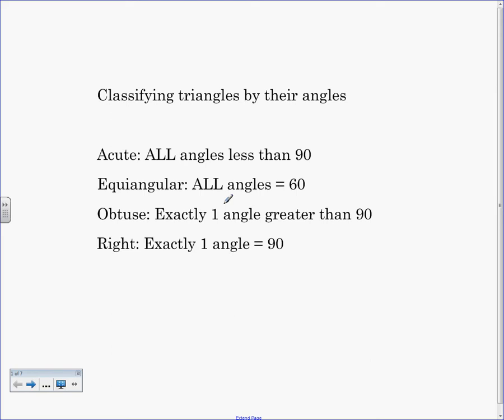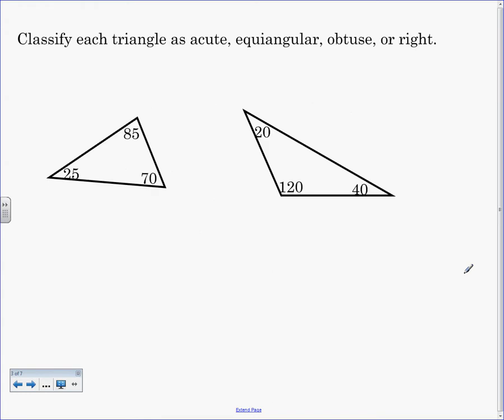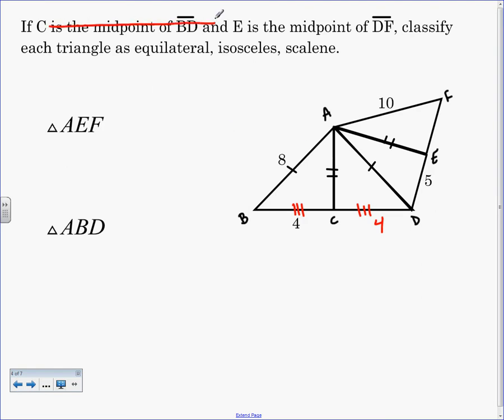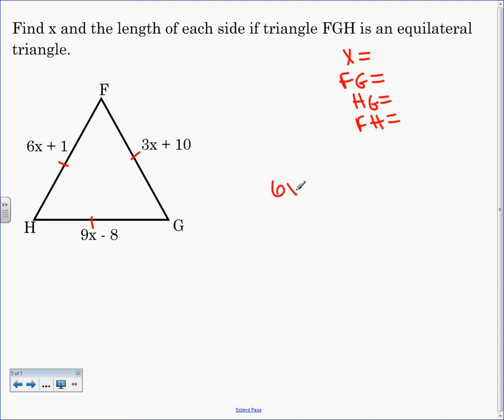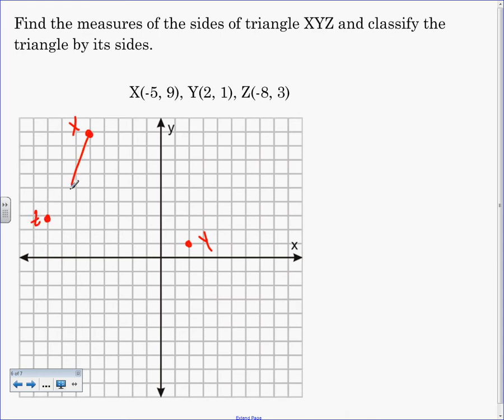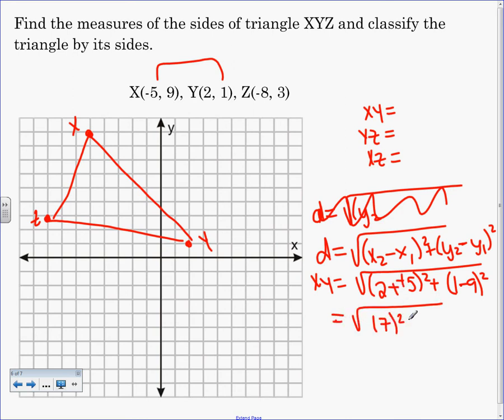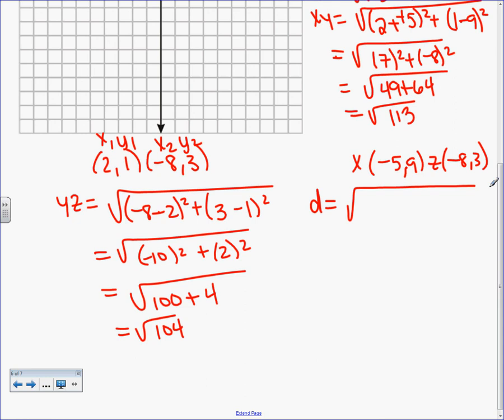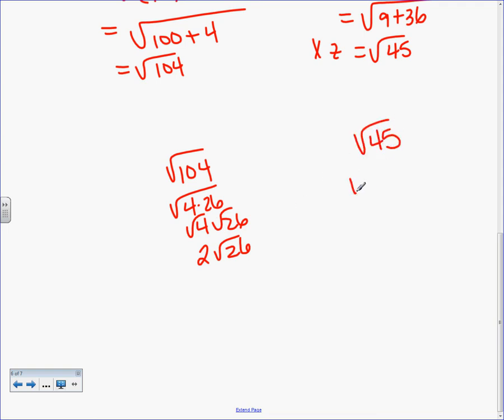4 1 Classifying Triangles